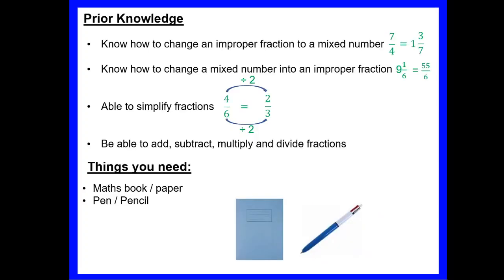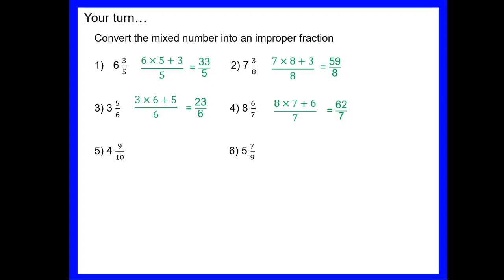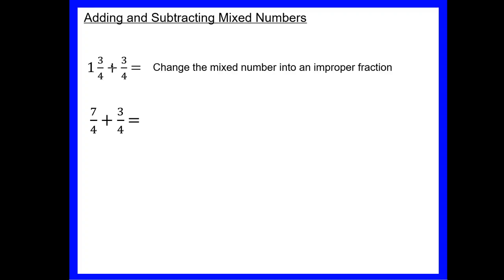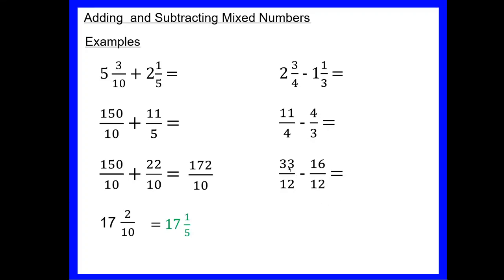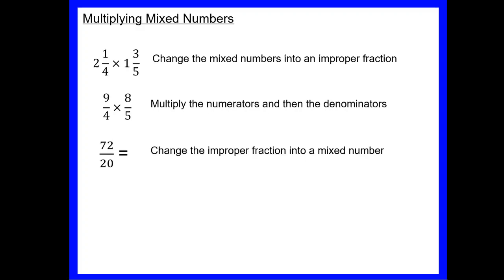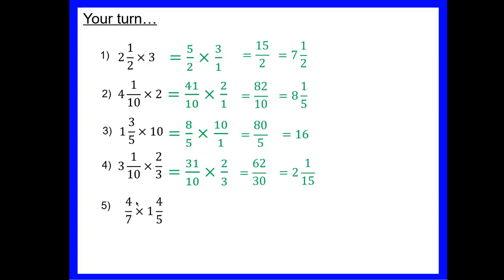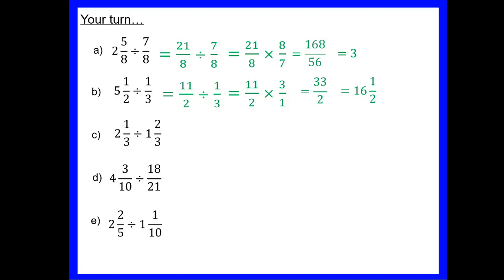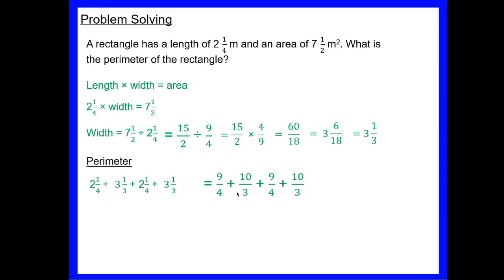8.5 Calculating with Mixed Numbers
A lesson on adding, subtracting, multiplying and dividing fractions with mixed numbers.Includes a re-cap of converting between mixed numbers and improper fractions and improper fractions and mixed numbers.